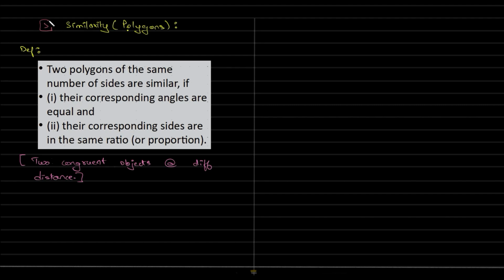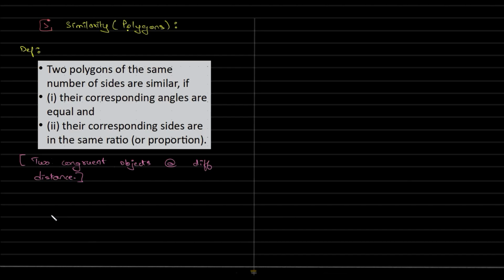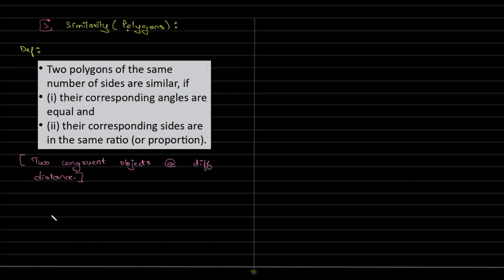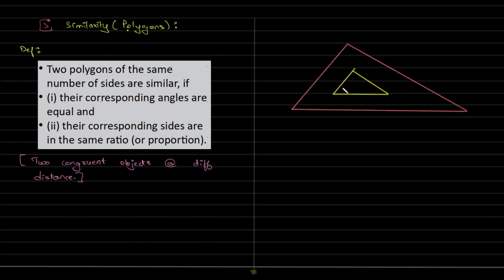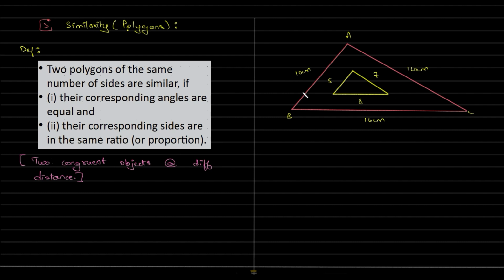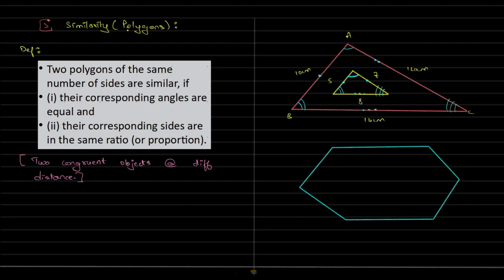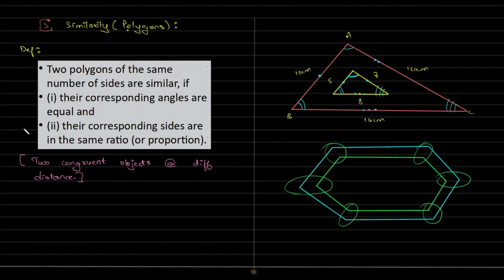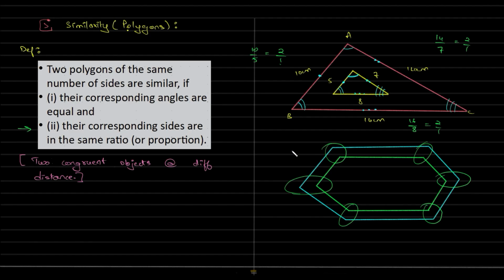6 00 C 1 Introduction to Similarity E